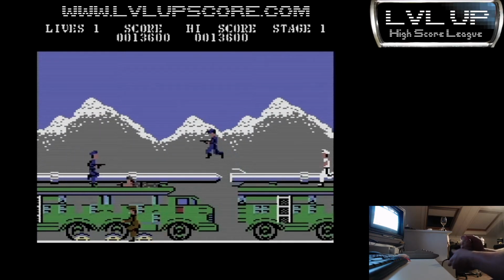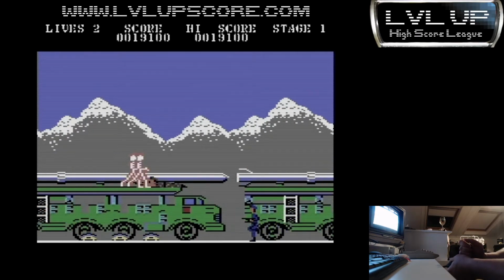C64 Green Beret | To beat or not to beat GTi's "World Record" at lvlupscore.com | Commodore 64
Today we take stab at the "World Record" for Green Beret on the Commodore C64. Played on a real C64C, captured with a Framemeister.

Starting off with some practice runs and some commentary dubbed over, explaining a bit personal history, research and achievements before coming back to this game in 2021.

If you want to submit your own run for original C64 hardware or emulation, come join us
It's a very nice community with lots of awesome players to compete with.

Cheers!